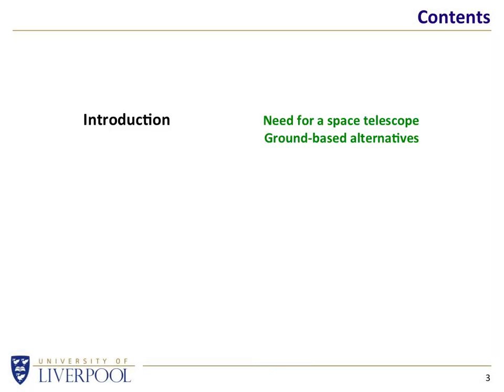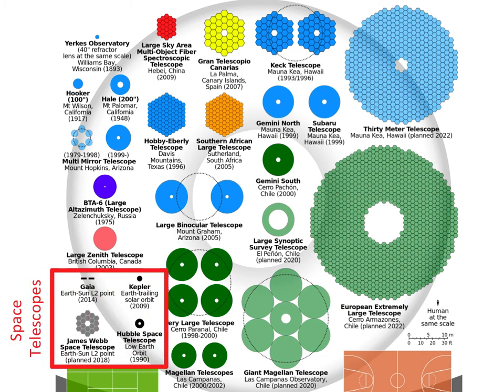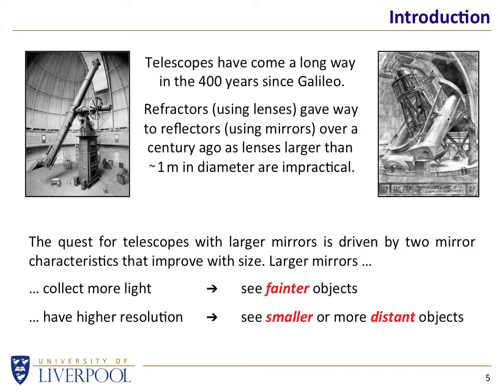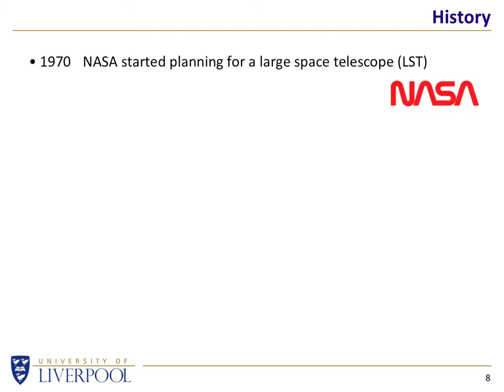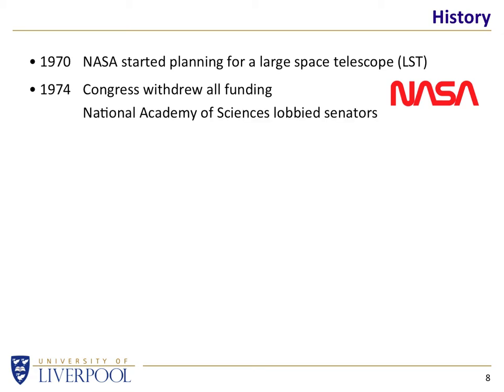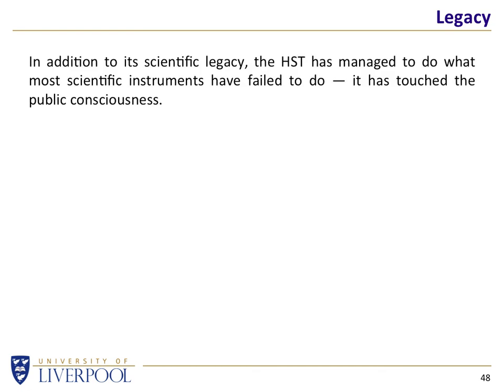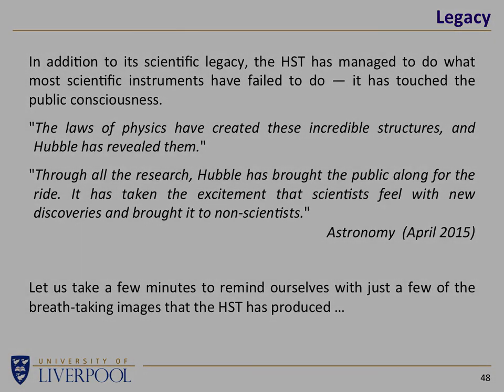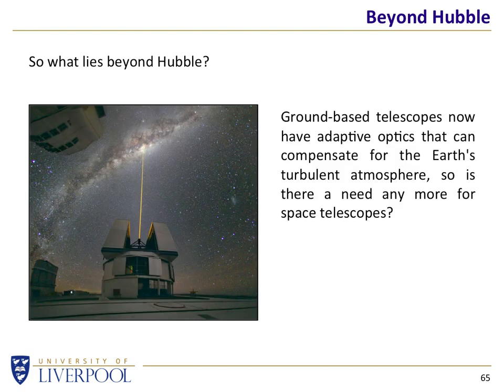Legacy of the Hubble Space Telescope (SAS)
An outreach talk given to the Southport Astronomical Society (SAS) on 20 Feb 2020.